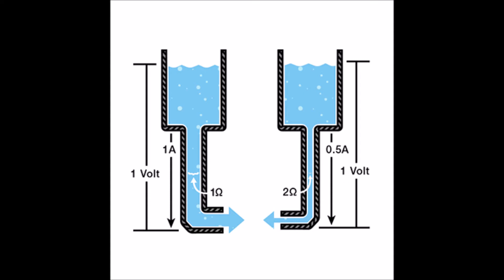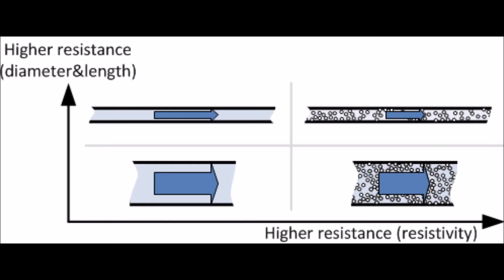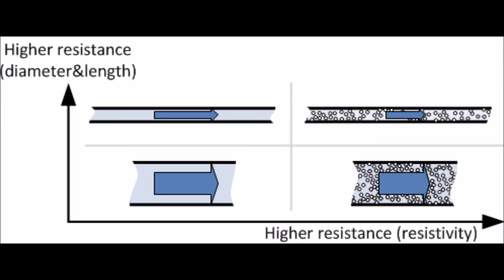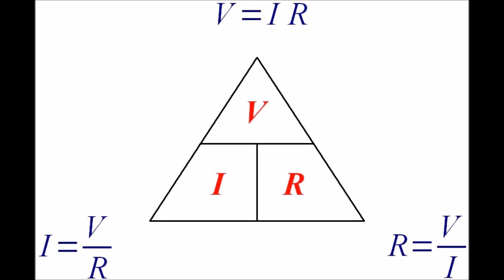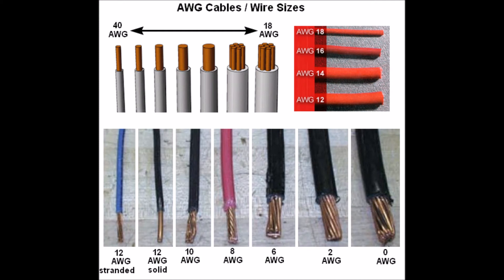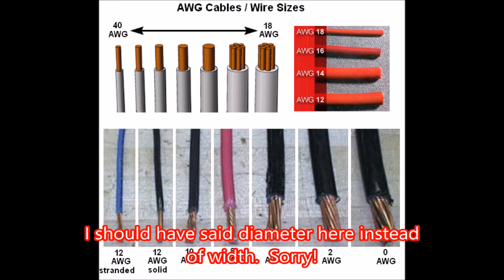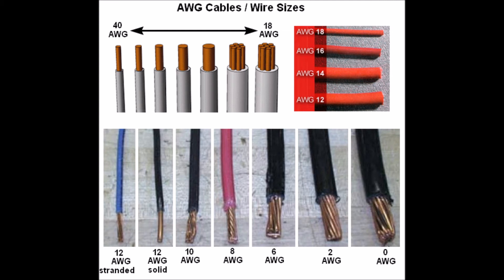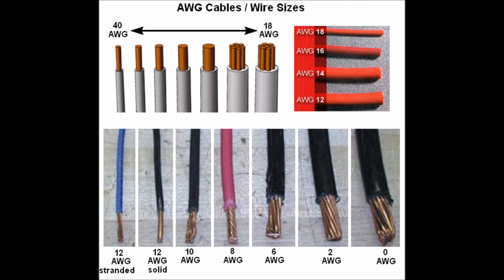Solar Panel Basics - Resistance 101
In this installment of solar basics, we will tackle the third part of Ohm's Law: resistance.  Resistance is important to understand so that you can deal with limitations in your system and overcome them.  It is also important for safety.

We will also talk about the equations for Ohm's Law and how the three variables interact.  Next video we will go into applications where you might need to use this formula for your own system!